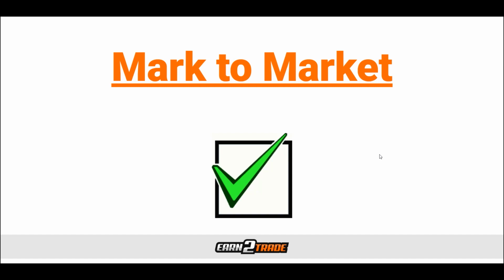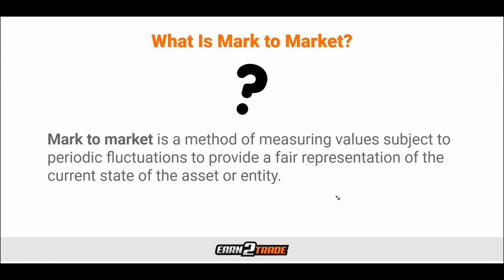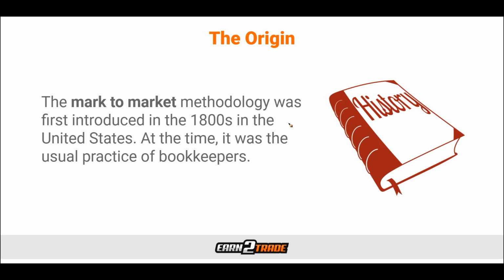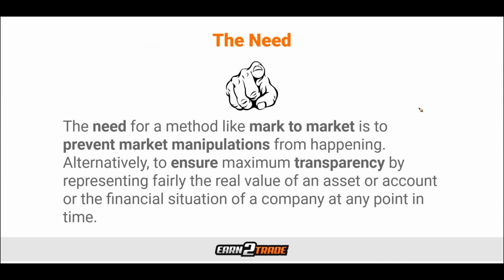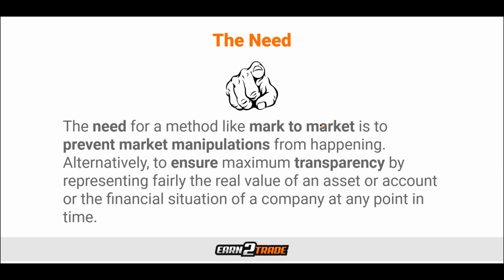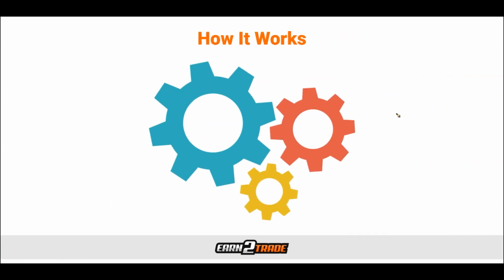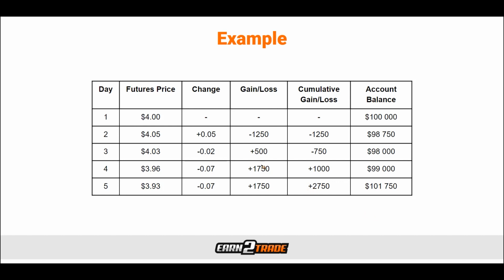Mark to Market Explained - Get to Know Its Importance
Mark to market is a method of measuring values subject to periodic fluctuations to provide a fair representation of the asset or entity’s current state.

Today, mark to market is used in investing (stocks, futures contracts, mutual funds) and accounting (assets and liabilities).

In trading, we use it to better reflect the current market value of a security, account, or portfolio instead of its book value. To do that, it adjusts the value of the instrument or the account to the current volatility and market performance. The goal is to provide a fairer representation of the portfolio’s health. For example, if the recent market developments drag the account below the required level, the trader receives a margin call. In the context of mutual funds, mark to market is used daily to help provide a better idea of the funds’ Net Asset Value (NAV).

For accounting purposes, mark to market helps present a more transparent representation of the current value of the company’s assets and liabilities, based on today’s market conditions.

0:00 Music Intro
0:10 Intro
0:54 Disclaimer
1:10 Mark to market
3:01 The origin
4:37 The need
6:23 How it works
7:40 Example
10:50 Advantage
12:33 Disadvantage
14:07 Final thoughts

YOUR CAREER AS A PROFESSIONAL TRADER STARTS HERE 👇
EDUCATION